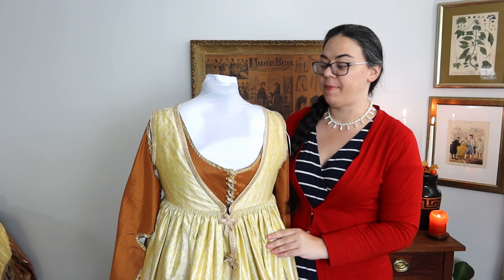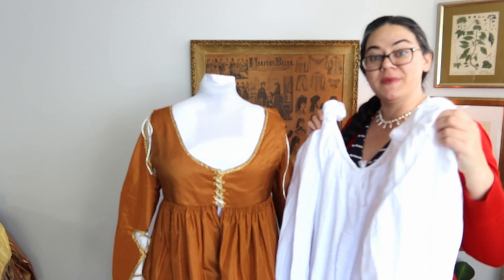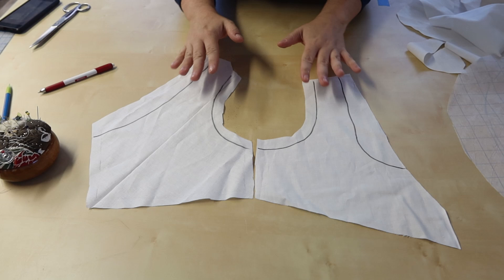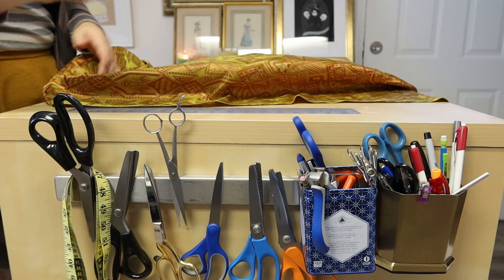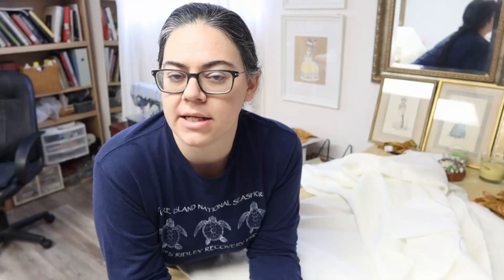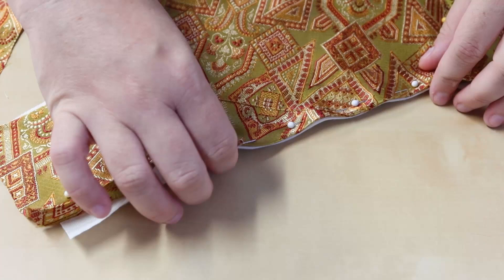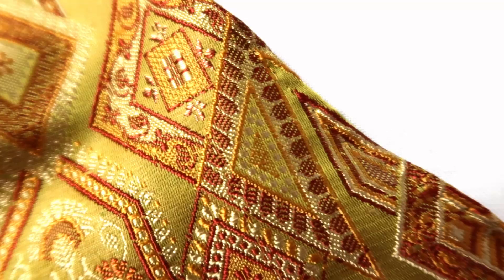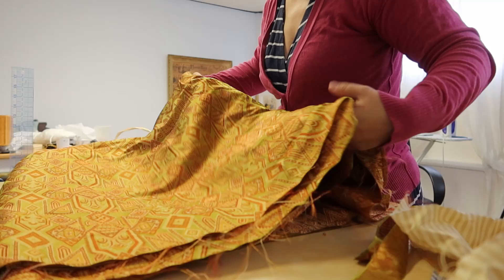Making an Italian Renaissance Dress Part 1 (Bodice) - Sewing a 1490s Venetian Gown.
This is Part 1 of the making of my 1490s Venetian Italian Renaissance Gown!

You can see a bit more about the first overdress I made in this video "Becoming an Italian Renaissance Painting"

Miracle of the Cross at the Bridge of San Lorenzo by Gentile Bellini, 1500

My Amazon page with my favorite historical costuming tools and references (these are affiliate links - I will receive a small incentive if you purchase via one of my links - thank you!)